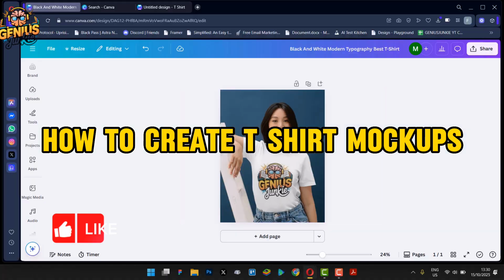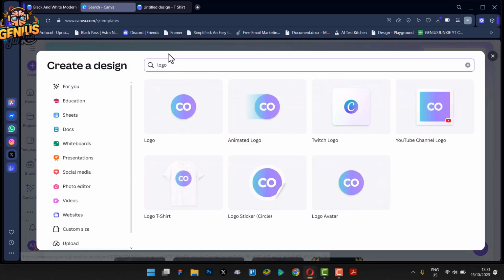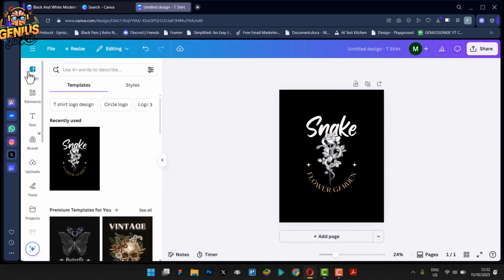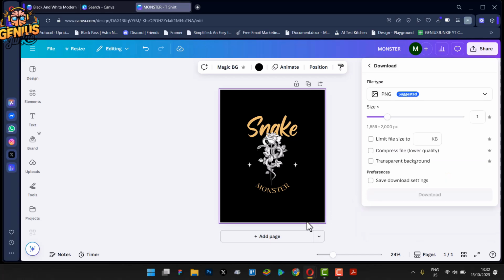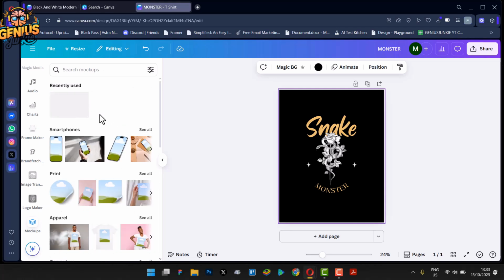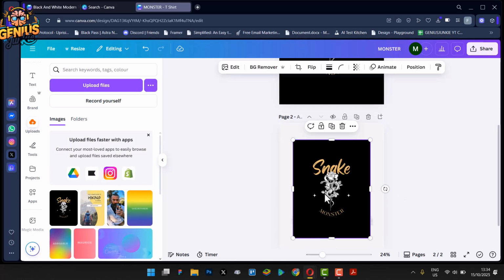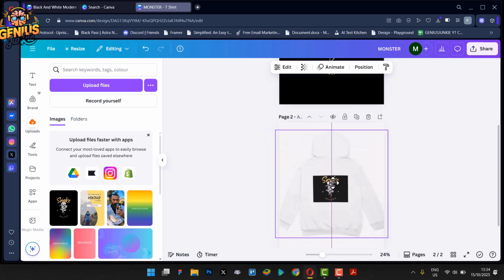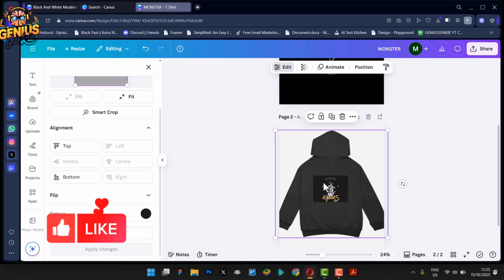How to Create T-Shirt Mockups in Canva WITHOUT Any Design Experience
No Photoshop? No problem! 💥 In this beginner-friendly Canva tutorial, I’ll show you how to create stunning mockups in Canva — even if you have zero design experience!

You’ll learn step-by-step how to:
✅ Use Canva’s Smart Mockup tool to showcase your designs
✅ Apply your artwork to T-shirts, devices, mugs, and more

Whether you’re promoting products, creating brand visuals, or just want to level up your presentation — this Canva hack makes your designs look pro-level in minutes.